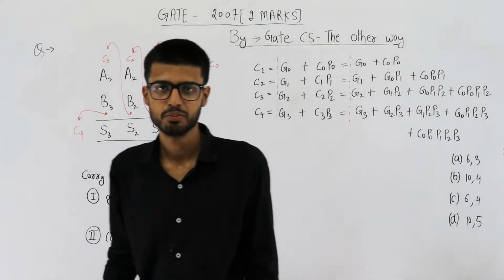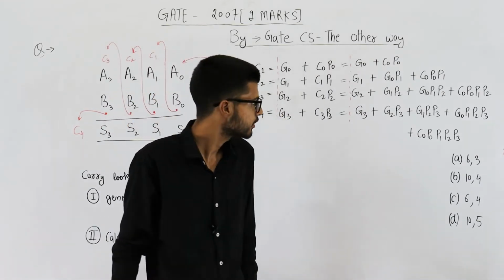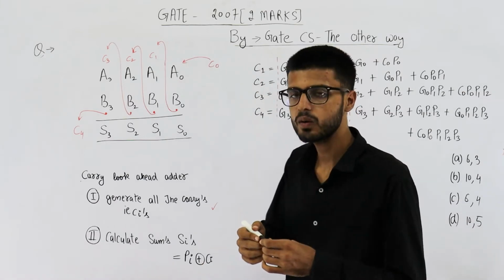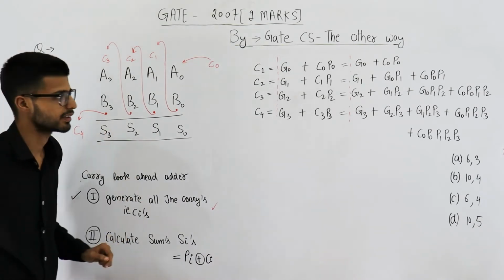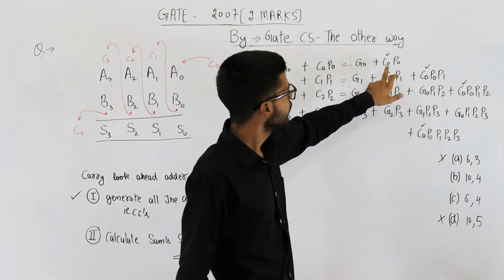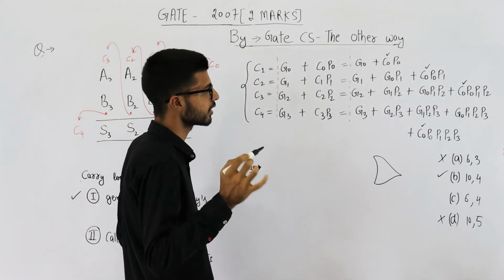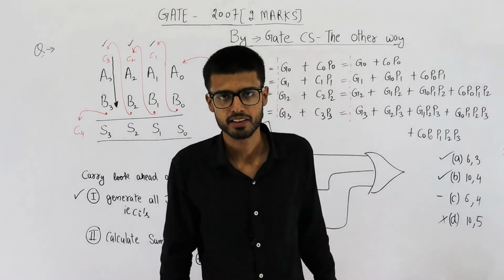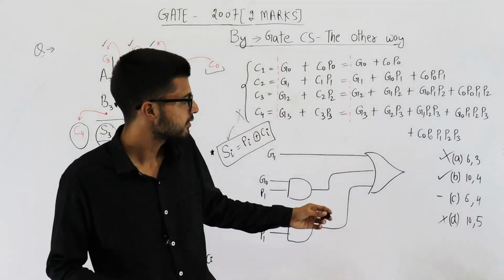Gate 2007 pyq DIGITAL | In a look-ahead carry generator, the carry generate function Gi and the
In a look-ahead carry generator, the carry generate function Gi and the carry propagate function Pi for inputs Ai and Bi are given by:

Pi = Ai ⨁ Bi and Gi = AiBi

The expressions for the sum bit Si and the carry bit Ci+1 of the look-ahead carry adder are given by:

Si = Pi ⨁ Ci and Ci+1 = Gi + PiCi , where C0 is the input carry.

Consider a two-level logic implementation of the look-ahead carry generator. Assume that all Pi and Gi are available for the carry generator circuit and that the AND and OR gates can have any number of inputs. The number of AND gates and OR gates needed to implement the look-ahead carry generator for a 4-bit adder with S3, S2, S1, S0 and C4 as its outputs are respectively: